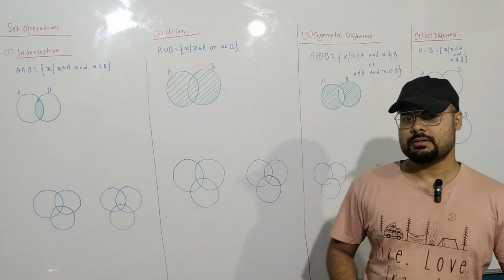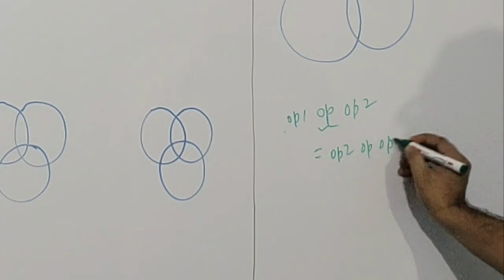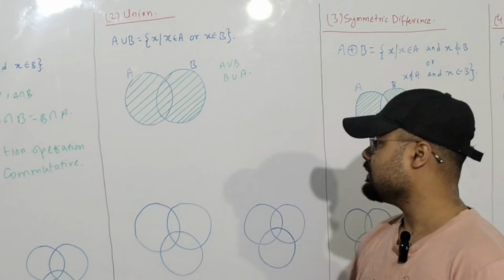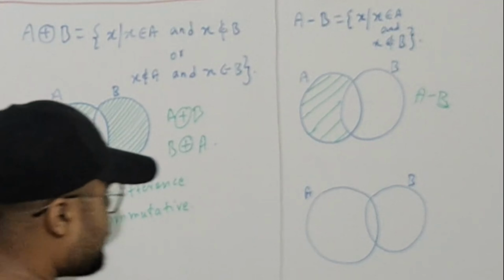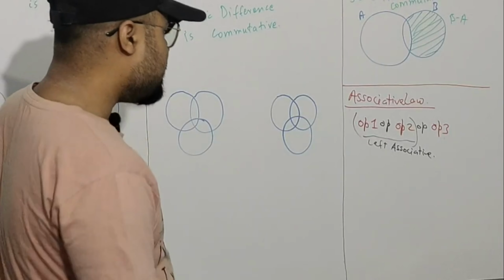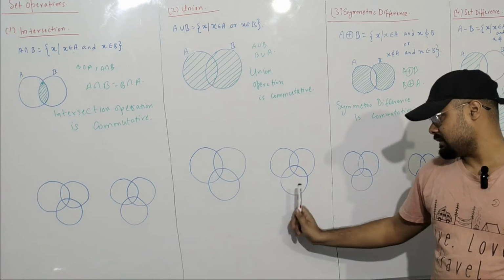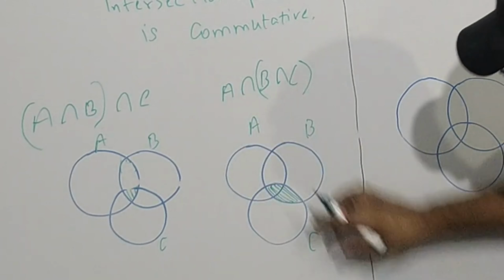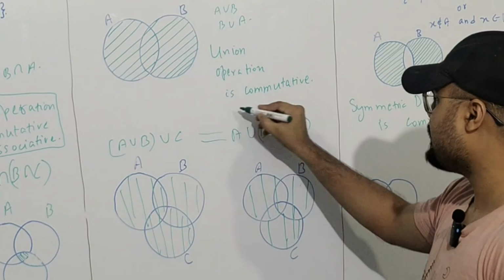Properties Of Sets : Commutative and Associative Part 1